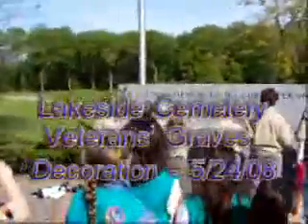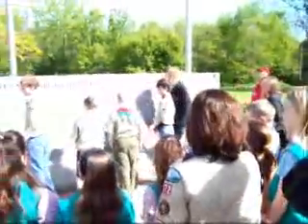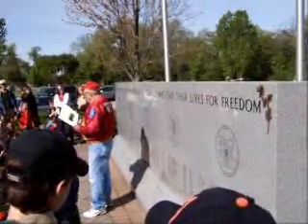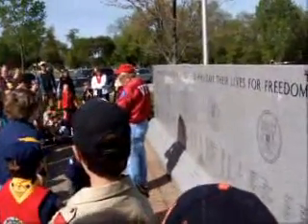2008 Lakeside Cemetery Veterans Graves Decoration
2008 Lakeside Cemetery Veterans Graves Decoration